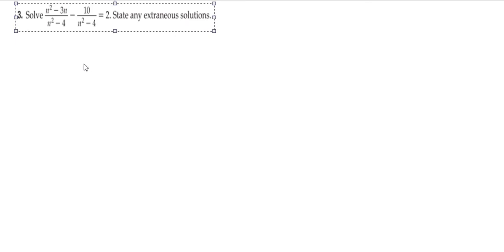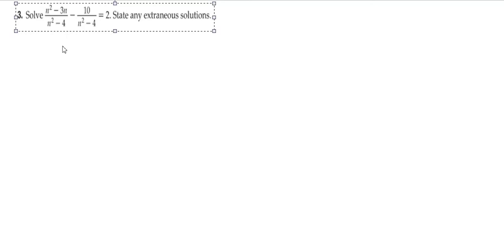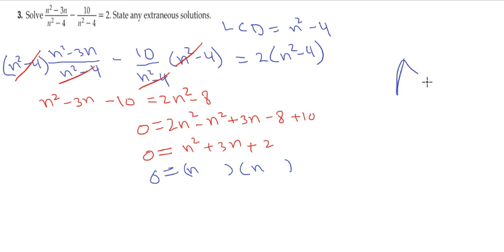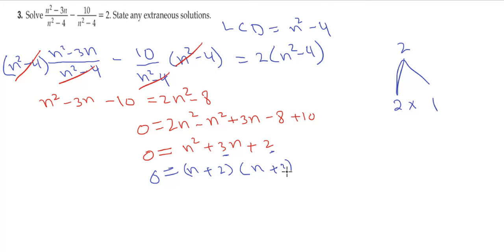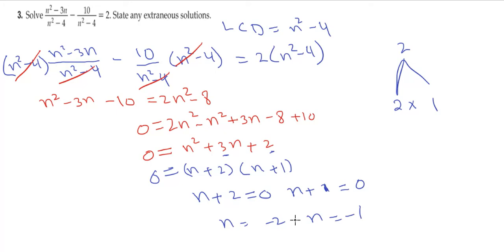Solution of Rational equations with extraneous solution L:11.8 Algebra-1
In this video you will understand how to solve fractional rational equations with the check of extraneous solutions.